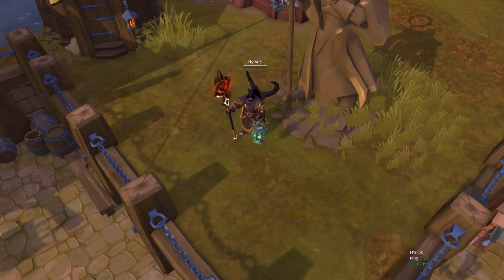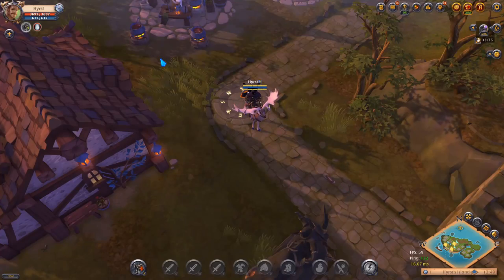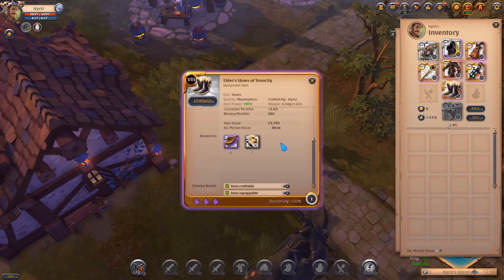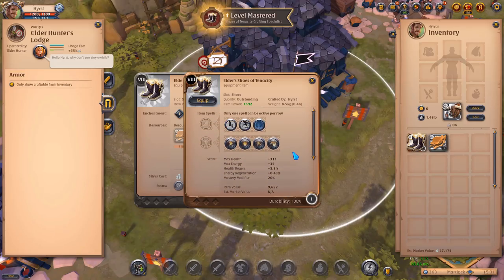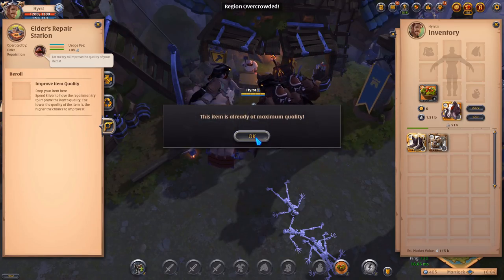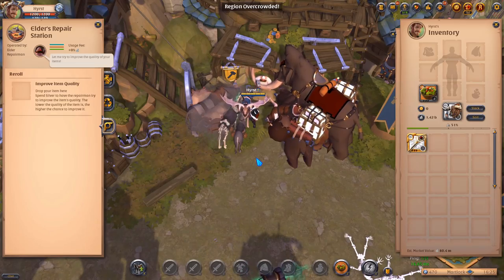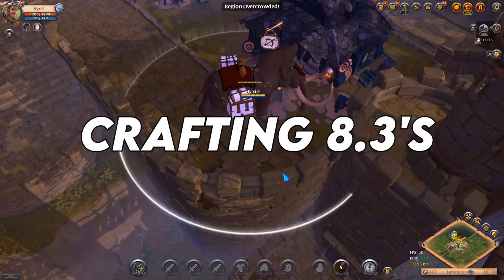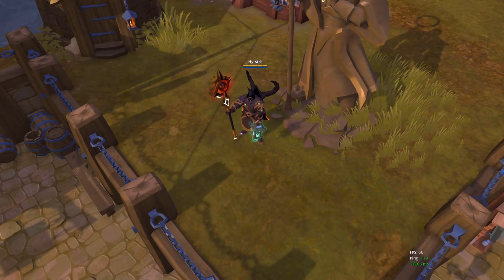I SPENT 330M SILVER TO GET THIS SET! | Albion Online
0:00 – Intro
0:42 - Specs
3:14 - Crafting
6:09 - Rerolling
8:43 - Enchanting
10:56 - Crafting 8.3's
11:38 - Outro